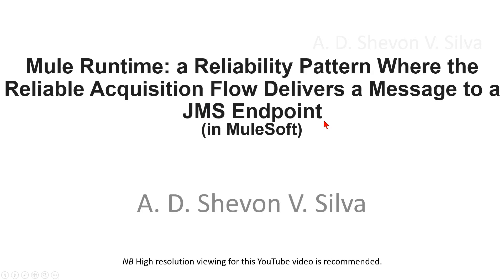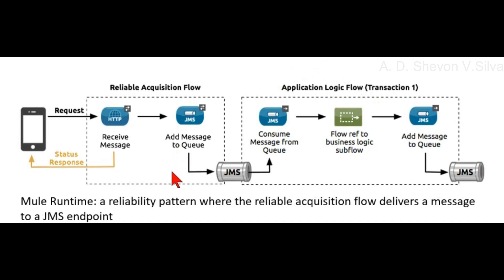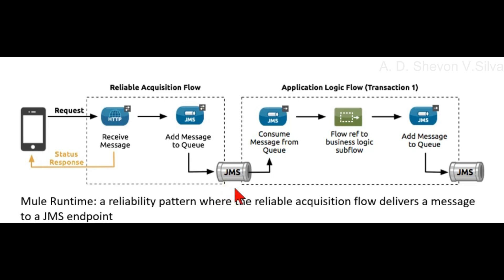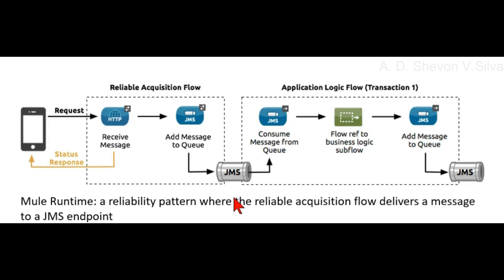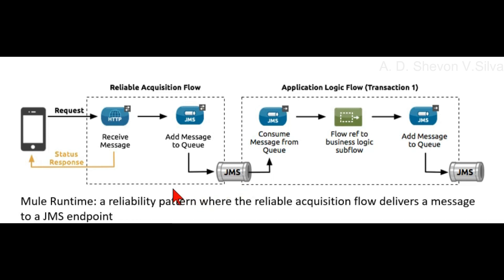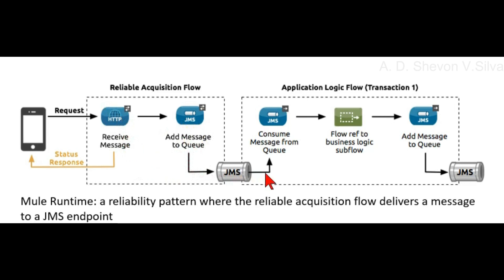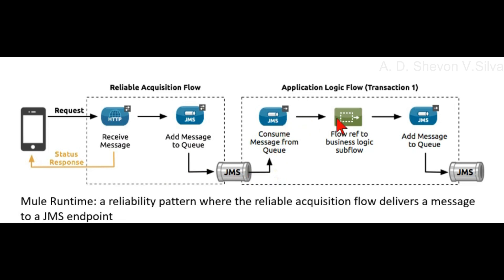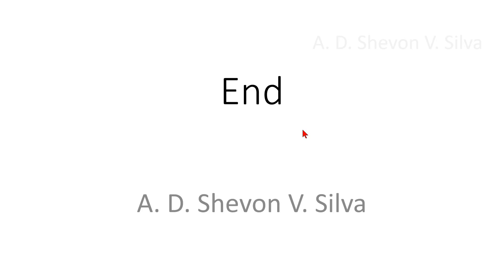Mule Runtime: a Reliability Pattern Where the Reliable Acquisition Flow Delivers (in MuleSoft)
Mule Runtime: a Reliability Pattern Where the Reliable Acquisition Flow Delivers a Message to a JMS Endpoint (in MuleSoft)